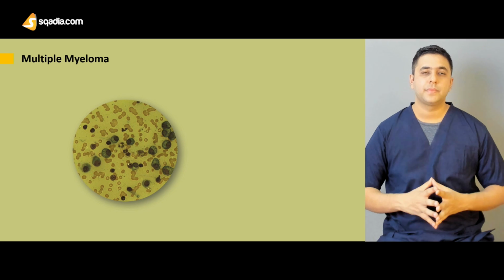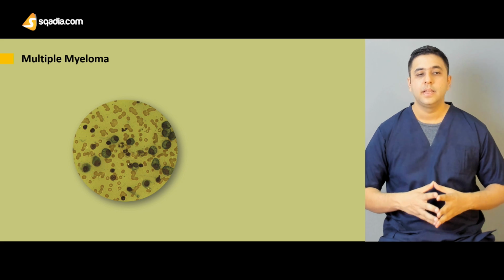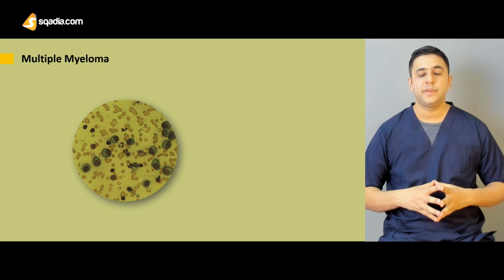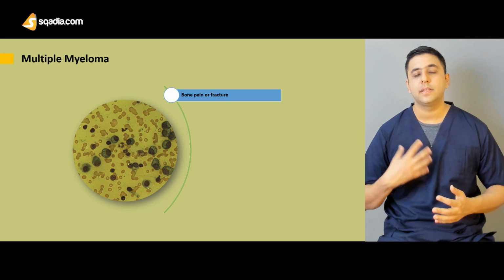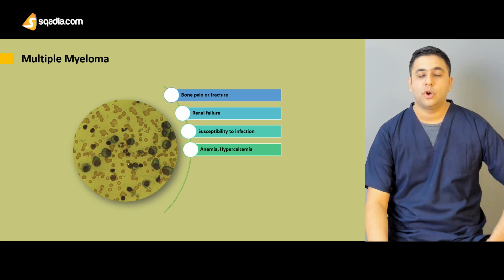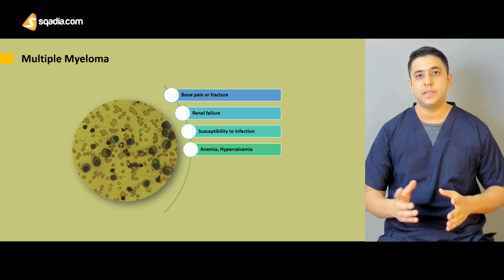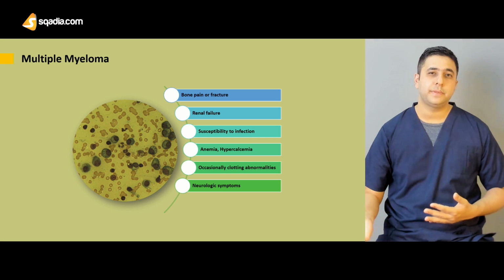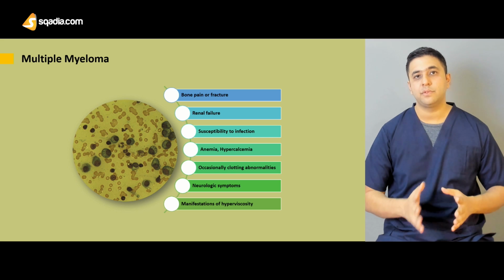Multiple Myeloma | Introduction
In this Medicine Hematology Lecture on multiple myeloma, covered are various topics such as the causes and development of the disease, its clinical manifestations, methods for diagnosis, the different stages of the disease, and various treatment options available for patients.

▬ 📌 Multiple myeloma ▬▬▬▬▬▬▬▬▬▬
Multiple myeloma is a type of cancer that affects plasma cells, which are a type of white blood cell that produces antibodies to help the body fight infections. In multiple myeloma, these plasma cells become abnormal and divide uncontrollably, leading to the formation of tumors in the bone marrow and other parts of the body. The exact cause of multiple myeloma is not fully understood, but it is believed to be a combination of genetic and environmental factors.

▬ 📌 Risk Factors ▬▬▬▬▬▬▬▬▬▬
Risk factors for multiple myeloma include age (most cases diagnosed in people over age 65), gender (men are slightly more likely to develop it than women), race and ethnicity (higher risk for African Americans, lower for Asian Americans), family history, exposure to certain chemicals, obesity, and certain medical conditions such as MGUS.

▬ 📌 Pathogenesis ▬▬▬▬▬▬▬▬▬▬
This disease is caused by the abnormal proliferation of plasma cells, resulting in the production of abnormal antibodies called monoclonal proteins or M proteins. These abnormal cells can also stimulate the activity of osteoclasts, leading to bone destruction and osteoporosis. Additionally, they suppress the normal production of antibodies, impairing the immune function of the body. Multiple myeloma can also cause organ damage, as the abnormal plasma cells can accumulate in various organs.

▬ 📌 Clinical Features ▬▬▬▬▬▬▬▬▬▬
The clinical features of multiple myeloma include bone pain, which is commonly experienced in the back, ribs, and hips. This pain is usually worse at night and can be severe. Fatigue is also a common symptom, caused by anemia and impaired immune function. Due to the impaired immune function, patients with multiple myeloma are at an increased risk of infections. Renal impairment can also occur due to the accumulation of abnormal proteins in the kidneys. Bone destruction can cause hypercalcemia, leading to symptoms such as nausea, vomiting, constipation, confusion, and coma. Neurological symptoms such as numbness, tingling, and weakness can also occur due to the accumulation of abnormal proteins in the nerves.

Bleeding can occur due to impaired blood clotting, and multiple myeloma can cause organ damage, such as heart failure, liver failure, and respiratory failure.

▬ 📌 Diagnosis ▬▬▬▬▬▬▬▬▬▬
The diagnosis of multiple myeloma typically involves several tests, including:
🔸Blood tests
🔸Bone marrow biopsy
🔸Imaging tests

▬ 📌 Staging ▬▬▬▬▬▬▬▬▬▬
Staging is the process of determining how advanced cancer is. Multiple myeloma is typically staged using the International Staging System, which considers several factors, including:
✦ The levels of M protein in the blood and urine.
✦ The levels of certain other substances in the blood.
✦ The results of imaging tests.

▬ 📌 Treatment ▬▬▬▬▬▬▬▬▬▬
Treatment for multiple myeloma depends on several factors, including the stage of the disease, the patient's age and overall health, and the presence of other medical conditions.
There are several treatment options for multiple myeloma, including:

👉 Chemotherapy
This involves using drugs to kill cancer cells. Chemotherapy is often given in combination with other treatments, such as stem cell transplant or targeted therapy.

👉 Targeted therapy
This involves using drugs that target specific proteins or pathways involved in the growth and survival of cancer cells. Examples of targeted therapy drugs used to treat multiple myeloma include bortezomib, carfilzomib, and daratumumab.

👉 Immunotherapy
This involves using drugs that help the body's immune system to recognize and attack cancer cells. Examples of immunotherapy drugs used to treat multiple myeloma include pembrolizumab and nivolumab.

👉 Stem cell transplant
This involves using high-dose chemotherapy to destroy cancer cells, followed by the infusion of healthy stem cells to help rebuild the bone marrow.

👉 Radiation therapy
This involves using high-energy radiation to kill cancer cells.

👉 Supportive care
This includes treatments such as pain management, hydration, and nutrition support to help manage symptoms and side effects of treatment.

The choice of treatment will depend on several factors, including the stage and extent of the disease, the patient's age and overall health, and the presence of other medical conditions.